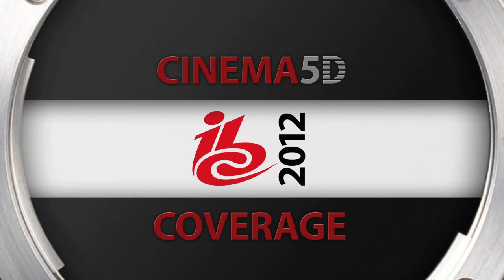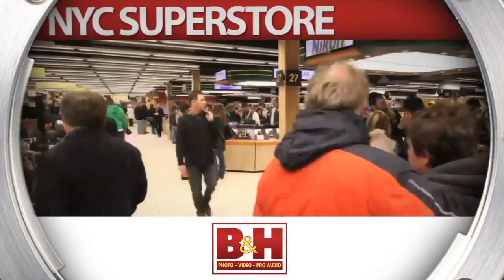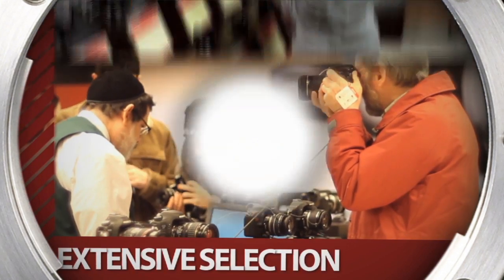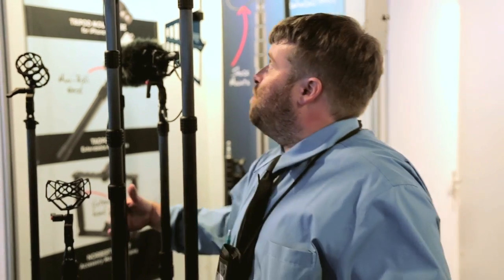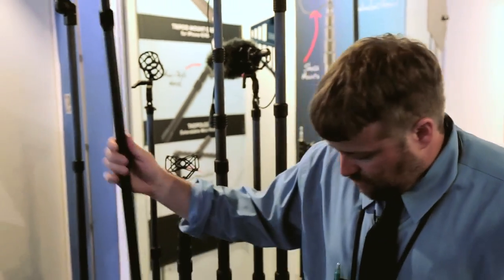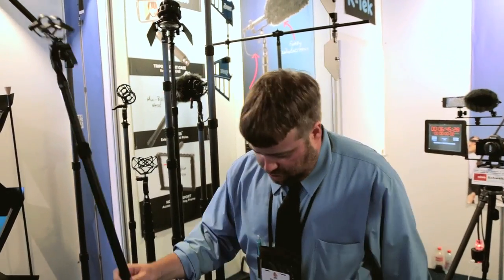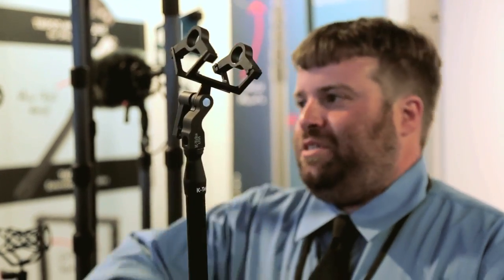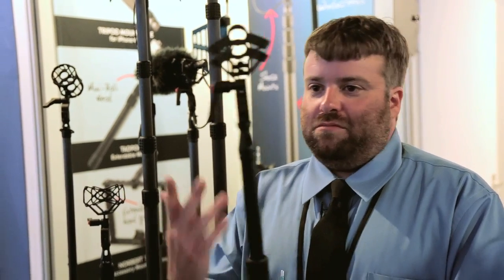IBC 2012 - Affordable quality boom poles by Ktec